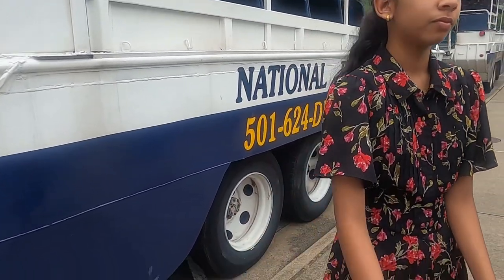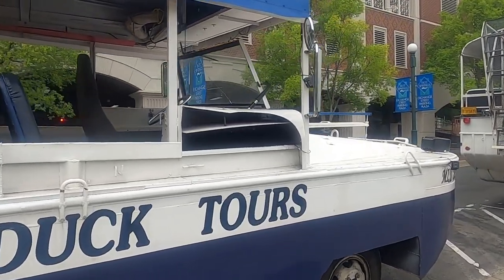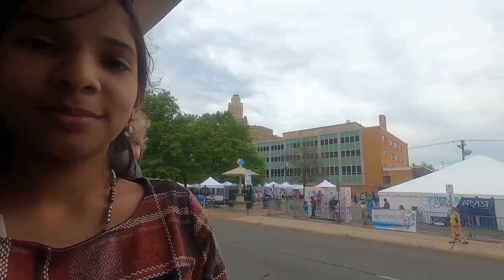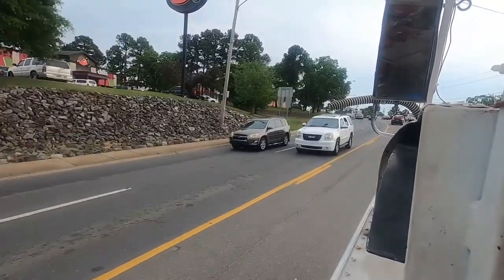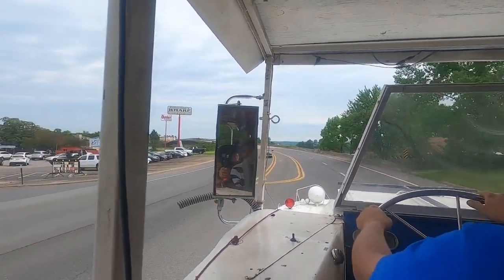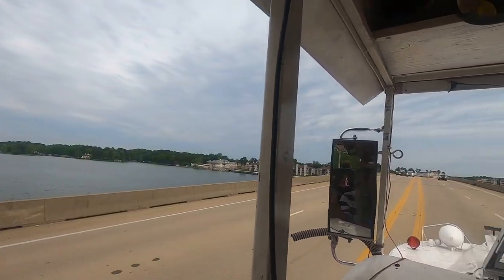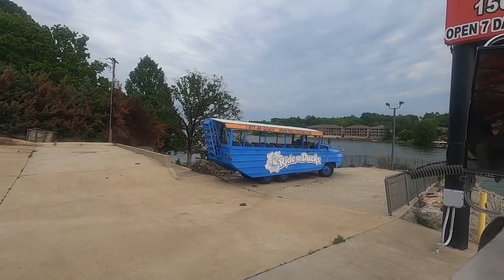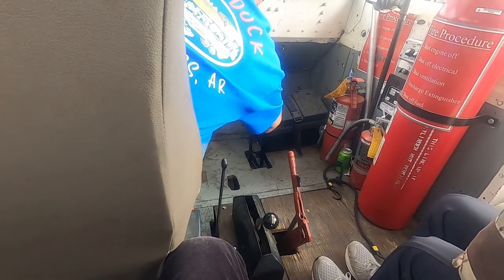Duck tours - Hot springs Arkansas-- Bluebird Tanya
Duck tour - Hot springs, AR